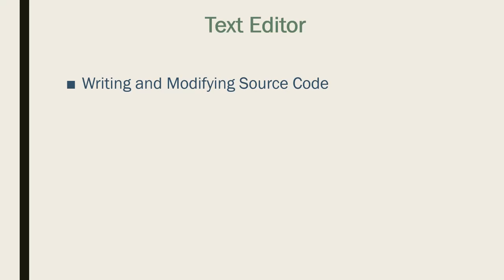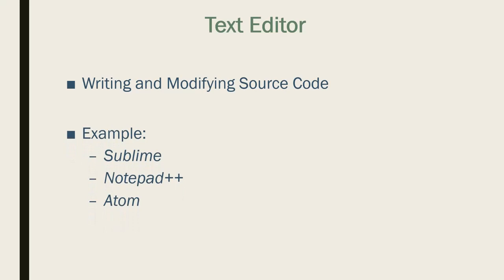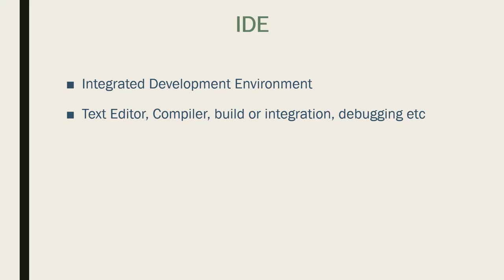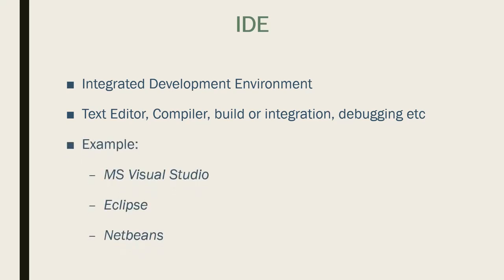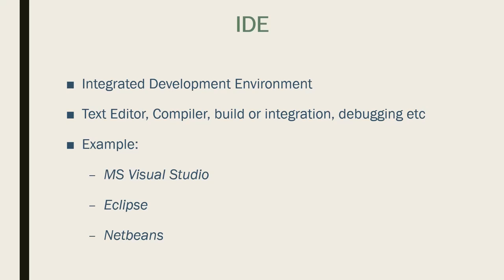Text Editors Vs IDE | What is Text Editors and IDE | Difference between Text Editors and IDE